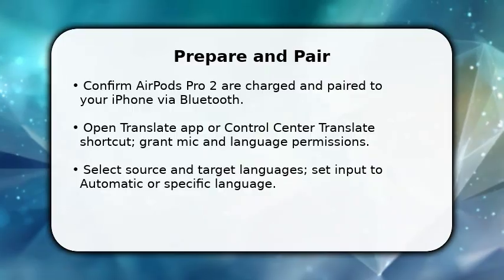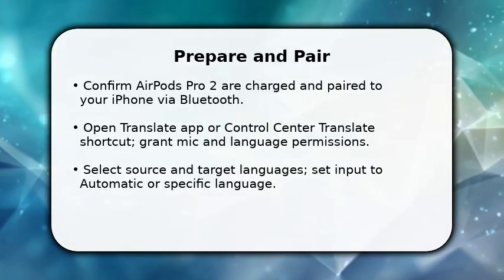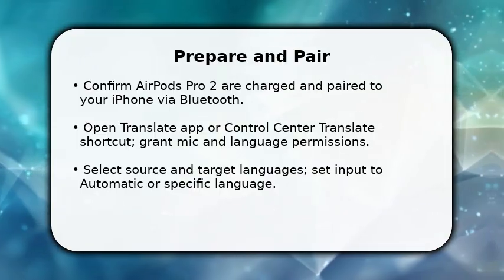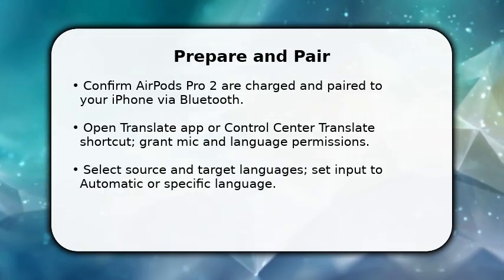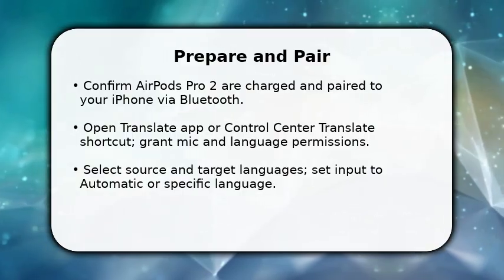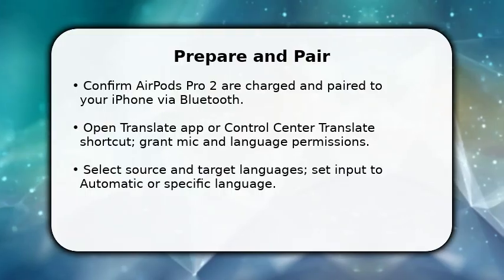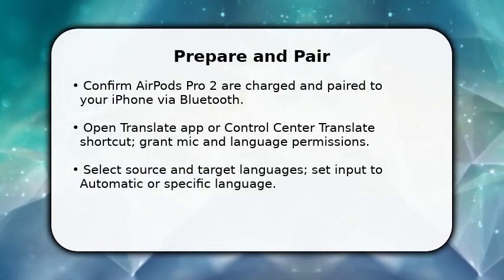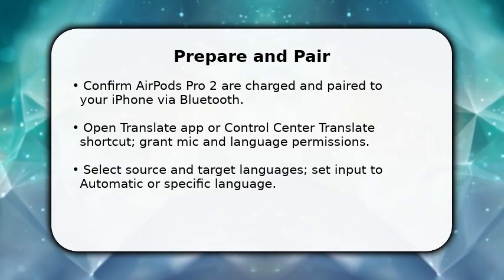How to Use Apple Airpods Pro 2 Live Translation (only Way)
Discover the ultimate guide to using Apple AirPods Pro 2 for live translation. This video will walk you through setting up your device, understanding its features, and utilizing it in real-world scenarios where language barriers exist.

Apple AirPods Pro 2, Live Translation Feature, Language Barrier Solutions, Airpod Accessories Usage Guide, Wireless Earbud Technology, Translation App Integration, Smart Home Connectivity, Ear Bud Functionality Tutorial, Cross-language Communication, Device Setup Instrudictory, Language Translator Gadgets